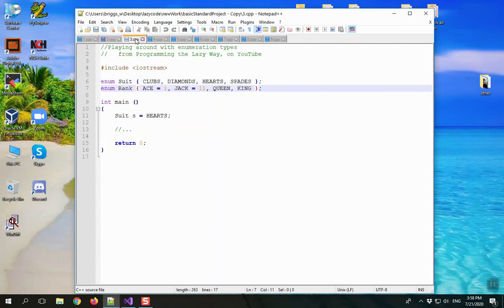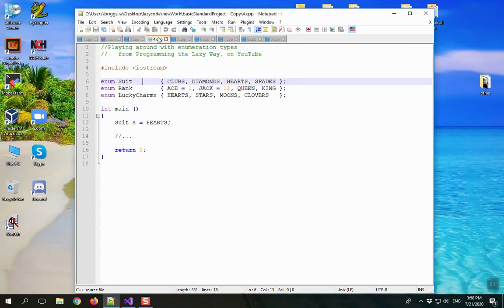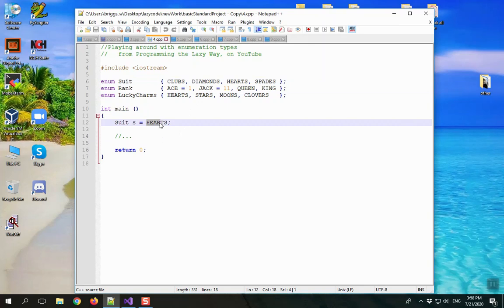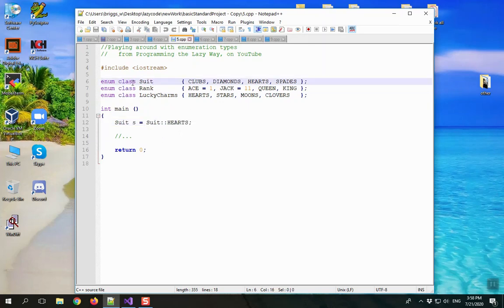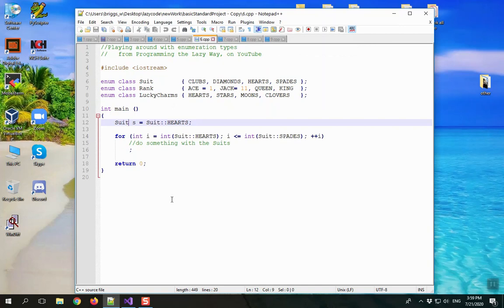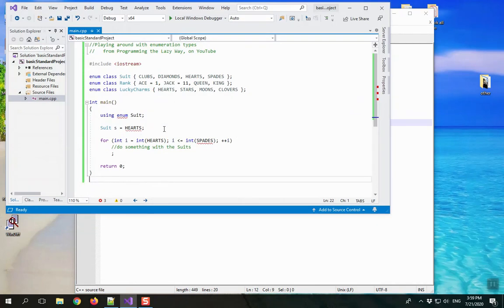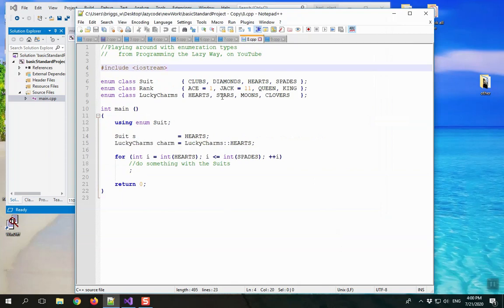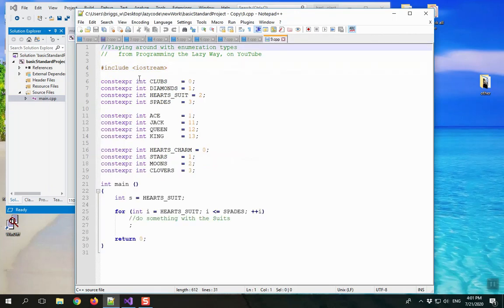Enumeration types the C++20 way, or, secure code that saves the world (or at least your fingers)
This video is by the author of C++ for Lazy Programmers: Quick, Easy, and Fun C++ for Beginners